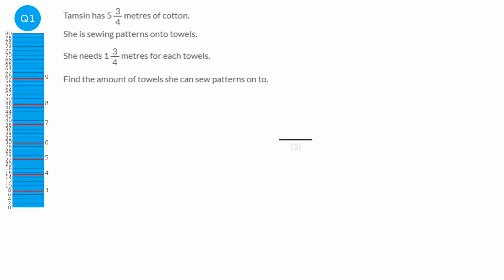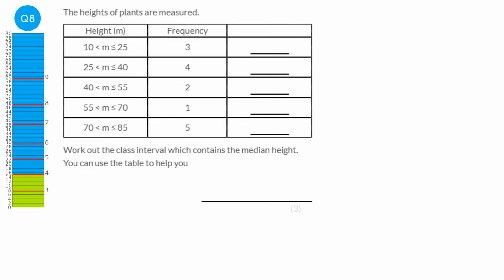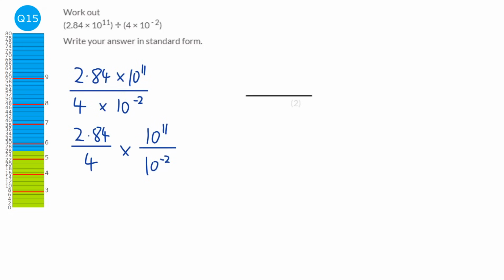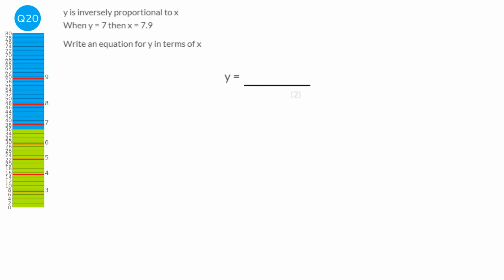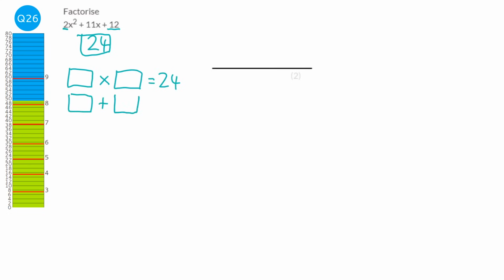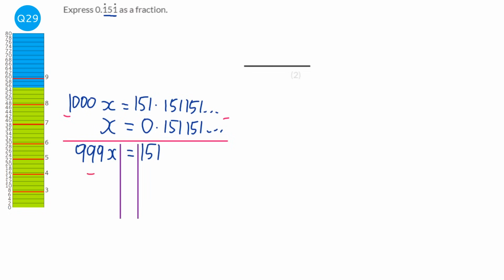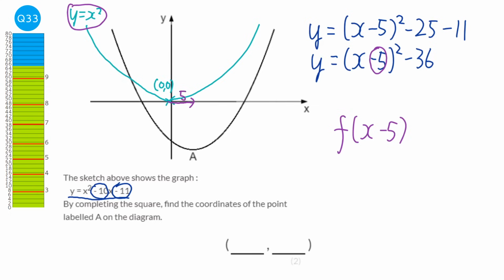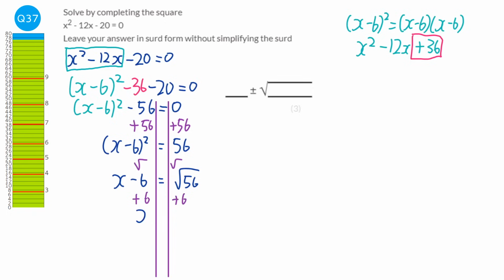May 2024 Predicted Maths GCSE Paper 1 Edexcel (Higher Paper 1) Non Calculator Exam 1MA1-1H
This is the OnMaths.com predicted paper for May 2024 Edexcel Maths GCSE Higher Paper 1.

00:00 Introduction
00:24 Q1 Fractions: Divide Mixed Fractions From Worded Question
02:30 Q2 Solving Linear Equations: Find x From Square Perimeter
03:47 Q3 Compound Measures: Finding Pressure
04:38 Q4 Similarity And Congruence: Convert Area Units In Functional (km2 to m2)
06:08 Q5 Scatter Graphs: Find Outlier
06:47 Q6 Number Indices: Divide Indices
07:11 Q7 Formulae: Rearranging Simple Formulae in Form x = a(y + b)
08:00 Q8 Averages: Median from Grouped Frequency Table
10:24 Q9 Accuracy: Maximum Value Of Discrete Data (Nearest 10)
12:00 Q10 Non-Linear Graphs: Find x Given y On Reciprocal Graph
12:28 Q11 Formulae: Rearranging Simple Formulae in Form x = a - y
13:15 Q12 Quadratics: Expand (x + a)(x + b)
14:11 Q13 Quadratics: Solve Basic Quadratic ax^2 = c
14:47 Q14 Algebraic Indices: Find Missing Exponent From Multiplying Indices
15:13 Q15 Standard Form: Dividing Requiring Bus Stop
17:53 Q16 Simultaneous Equations: Solve Linear Simultaneous Equations Graphically
18:12 Q17 Percentages: Compound Interest Formula
19:26 Q18 Pythagoras’ Theorem: Painting Pythagorean Triple Wooden Frame
21:13 Q19 Probability: Find Probability (A and A) From Independent Without Tree Diagram
23:35 Q20 Proportion: Inverse Proportion - Derive Equation
24:54 Q21 Function Notation: Solving With A Function
25:28 Q22 Vectors: Addition Of Two Column Vectors
25:51 Q23 Algebraic Fractions: Add Algebraic Fractions To Find The Mean
27:47 Q24 Cumulative Frequency: Create Boxplot From Cumulative Frequency Graph
29:45 Q25 Surds: Find Rectangle Length Given Area And Surd Length
30:42 Q26 Quadratics: Factorise (a gt 1 and a = prime) Quadratic Algebraically ax^2 + bx + c = 0
33:25 Q27 Number Indices: Negative Fraction on a Fraction
34:42 Q28 Quadratics: Solve (a gt 1 and a not prime) Quadratic Algebraically ax^2 - bx + c = 0
37:51 Q29 Decimals: Convert 3-Digit Recurring Decimal to Fraction
39:07 Q30 Decimals: Convert 0.axy Recurring Decimal to Fraction With xy Being Recurring
41:08 Q31 Algebraic Fractions: Add Algebraic Fractions In Form ax + b/(x+c)
42:59 Q32 Proportion: Inverse Proportion - Derive Equation With x^3
44:46 Q33 Non-Linear Graphs: Find Turning Point From Positive Quadratic (a=1)
46:40 Q34 Further Trigonometry: Transform Trigonometric Graph y = -af(x)
48:49 Q35 Algebraic Fractions: Add Algebraic Fractions By Factorising Demoninator
50:38 Q36 Function Notation: Find Advanced Inverse Function
52:04 Q37 Quadratics: Solve By Completing The Square For ax^2 - bx - c (as surd)
54:23 Outro